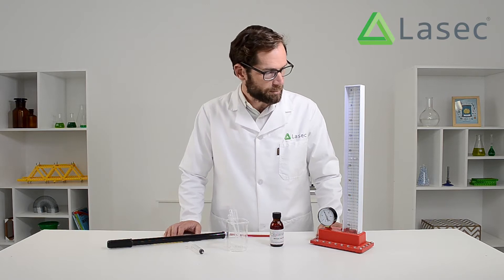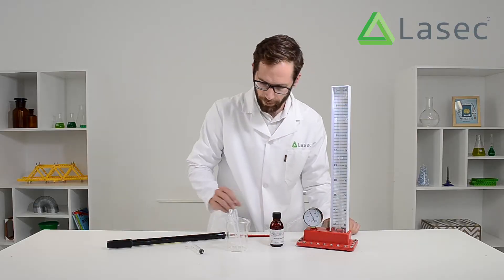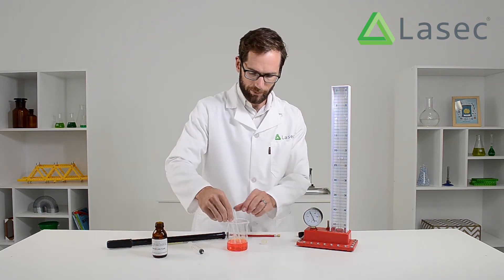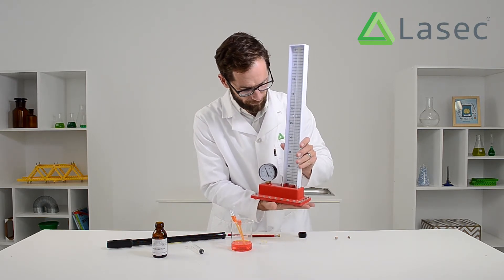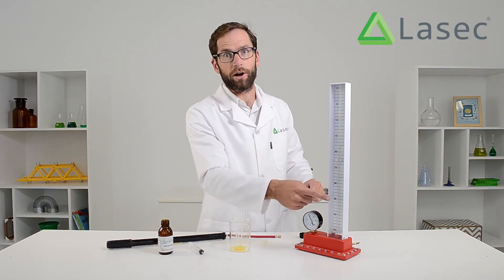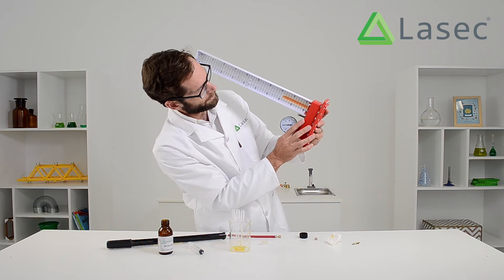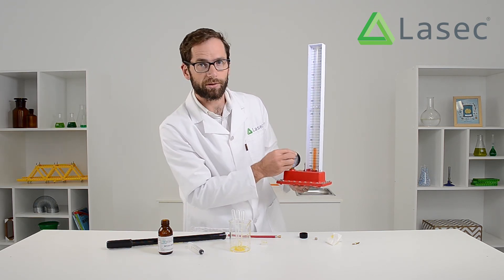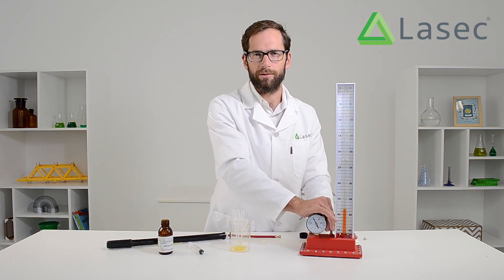Boyle's Law Apparatus Set Up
John demonstrates how to refill and set up the Boyle's Law apparatus.